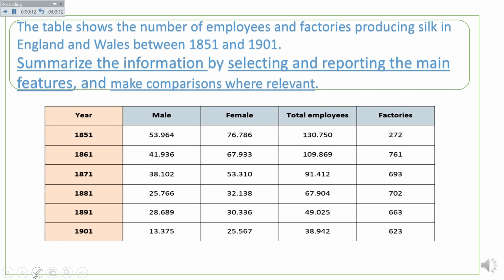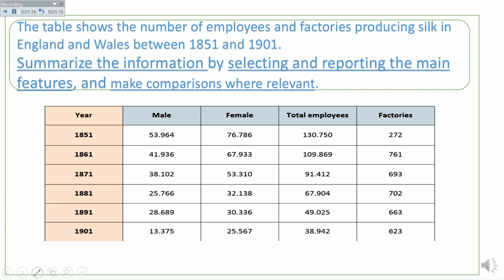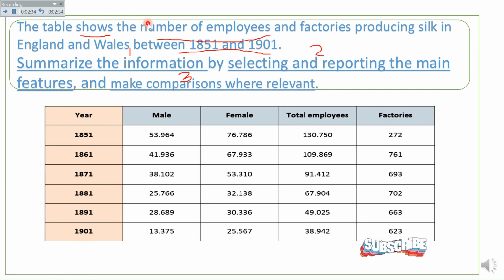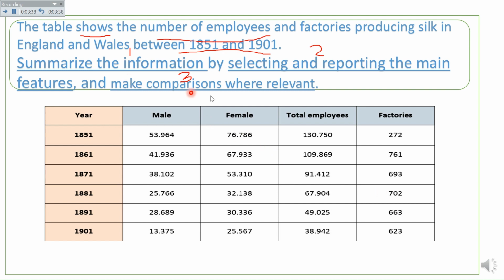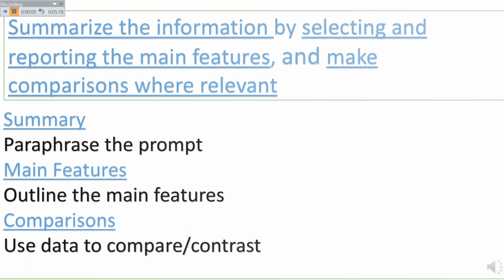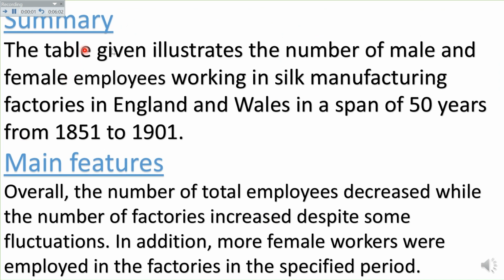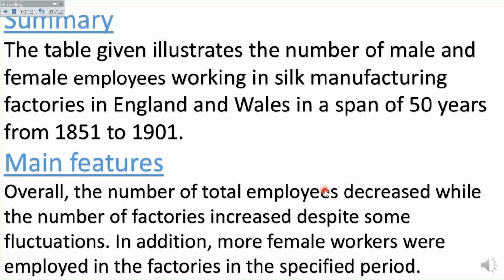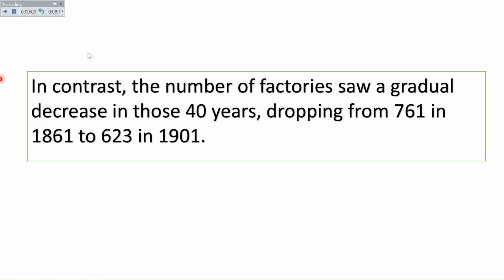IELTS ACADEMIC WRITING TASK 1/ TABLE/ HOW TO GET 9 BAND IN WRITING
academic task 1
task 1
table
diagram
map
pie chart
line graph
bar graph
ielts writing
task 1
ielts writing tips
ielts 9 band writing tips